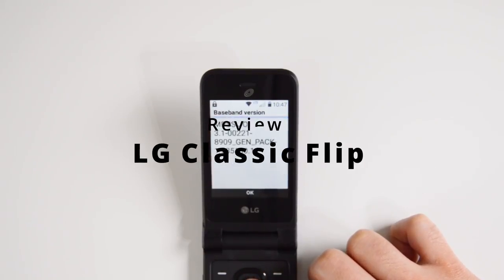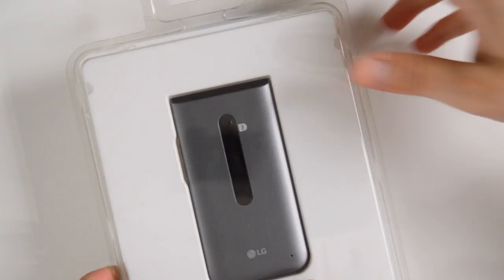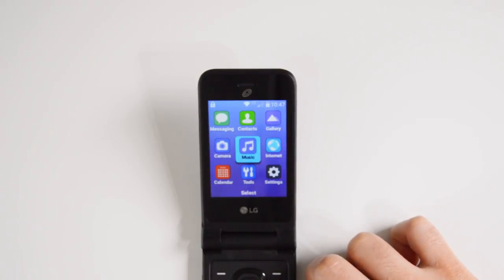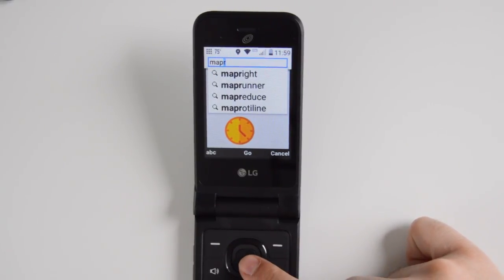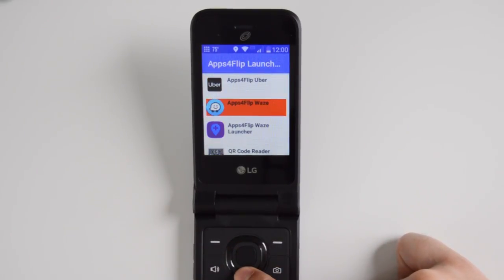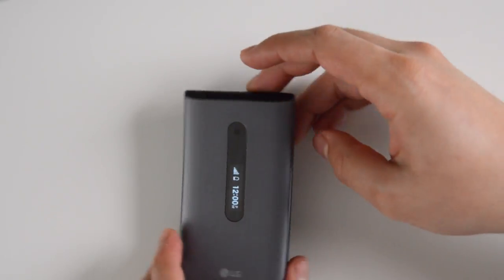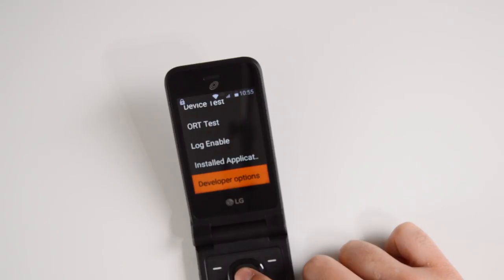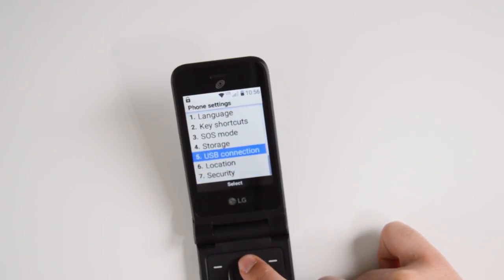LG Classic Flip/Wine 2 Review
LG Classic Flip Review. The LG Classic Flip is an excellent smartphone! It has been quite a joy to use. The LG Classic Flip is fast, reliable, and packed with all the necessary features for dumbphones and some extras too. Thanks to the folks at apps4flip.com, the LG Classic Flip has the ability to get Uber, Maps, Weather, and other applications! Pick up the LG Classic Flip for cheap on Straight Talk Wireless or Tracfone today!

Chapters⏲⏲:
0:00:00 Intro
0:00:30 LG Classic Price
0:02:00 Thoughts on features of the device

0:04:20 Developers and apps
0:06:05 Dumbphone Finder

Books 📚📚
The Shallows
7 Habits of Highly Effective People